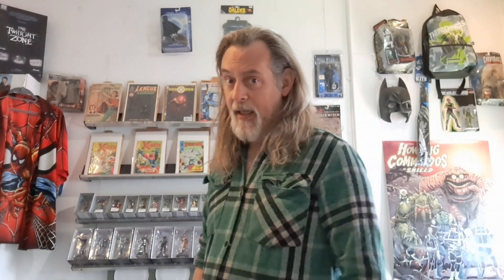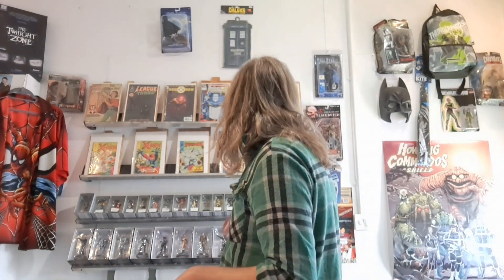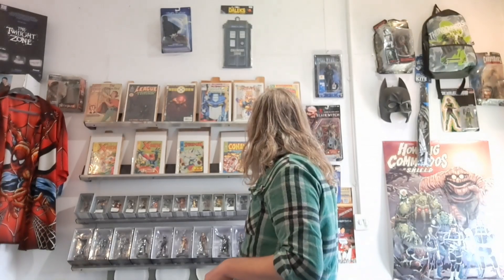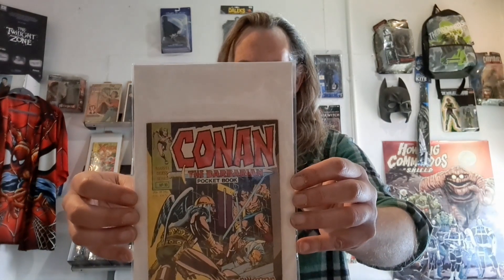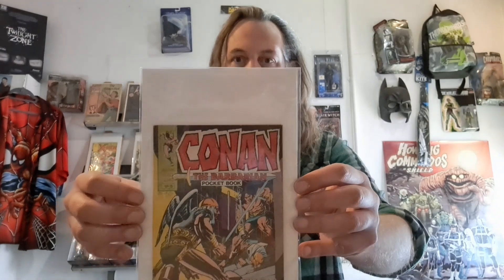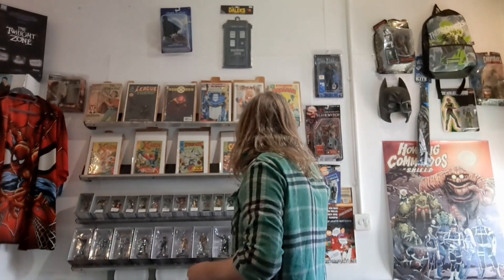A quick look at some 43 year old Marvel Digest Series (5.5.24)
Here I am with a little update on this weekend, and a look at some 1980 / 1981 marveluk published Marvel Digest Series.

Thanks as ever team!

Ian Cromford Collector's Corner